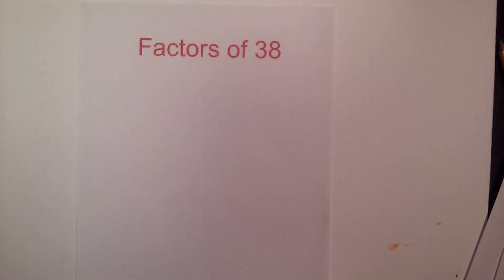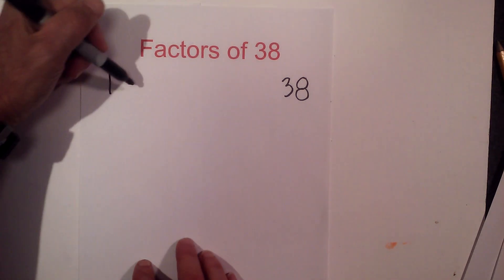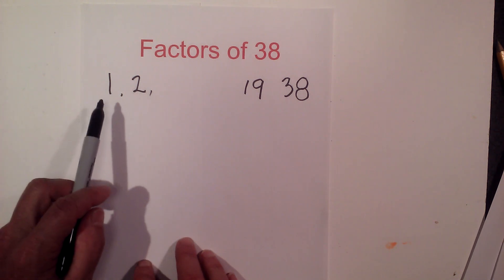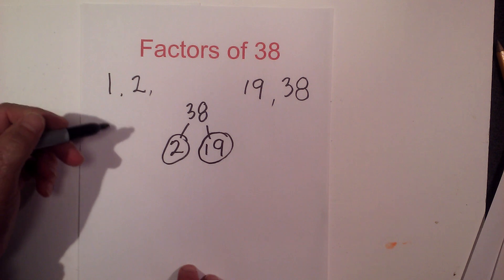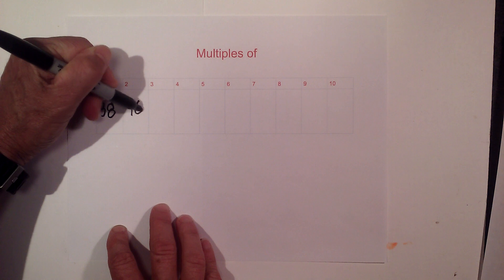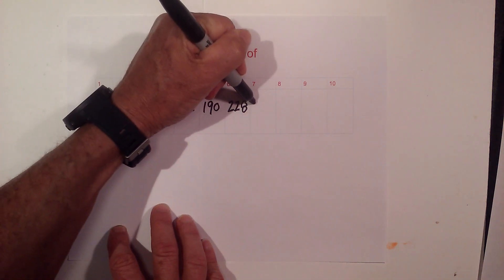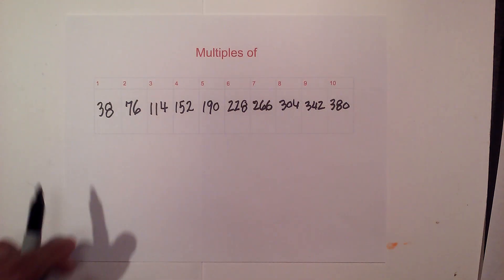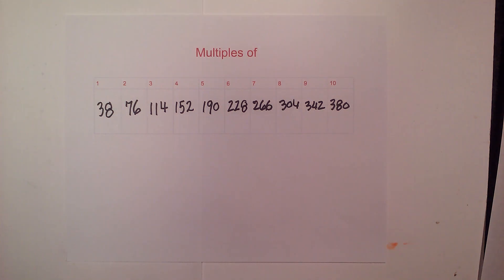Factors of 38 and Multiples of 38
Positive Factors of 38 equal 1,2,19, 38
Multiples of 28 equal 38,76,114,152,190,228,266,304,342,380

Prime factorization of 38 equals 2,19